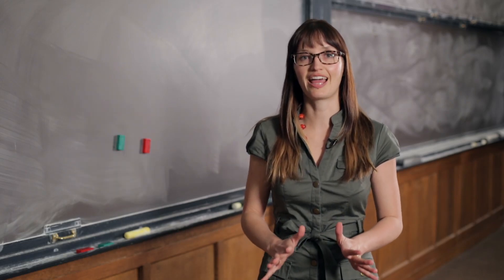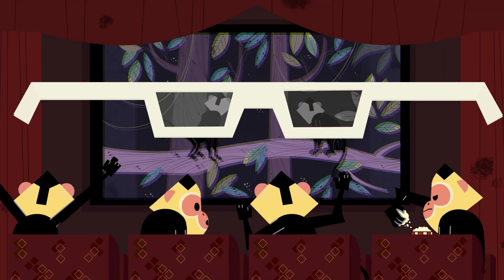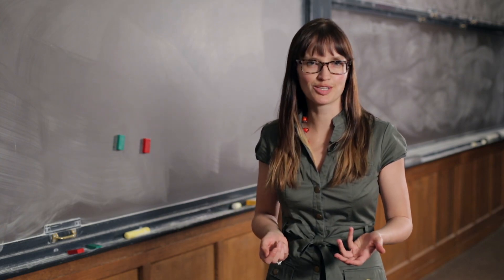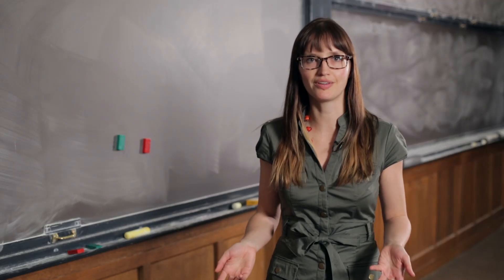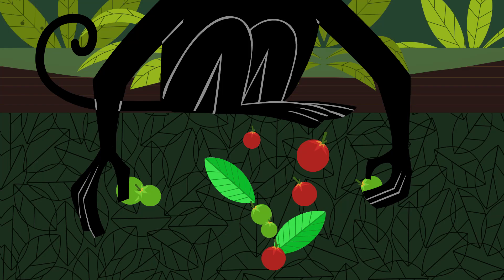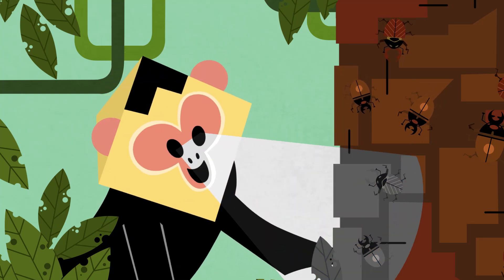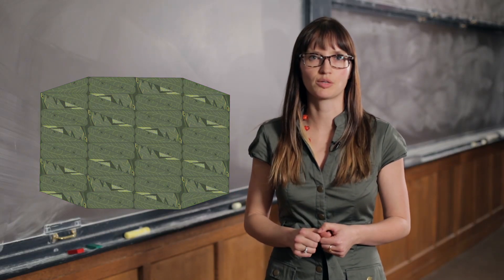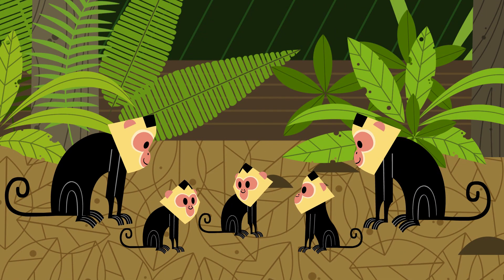Hidden Talents of the Color Blind | Washington University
Think being color blind is a disadvantage? Washington University anthropologist Amanda Melin says don't be so sure. Color blindness actually may give some animals, and people, a competitive edge.